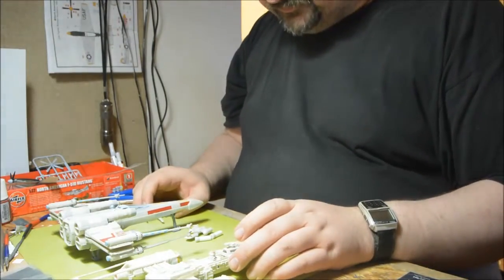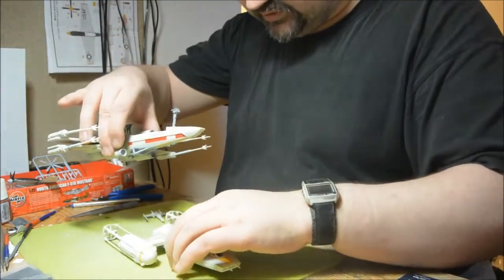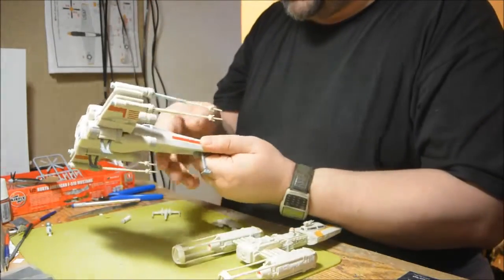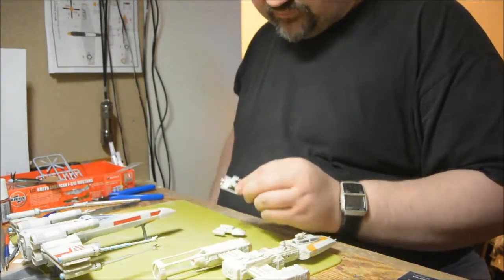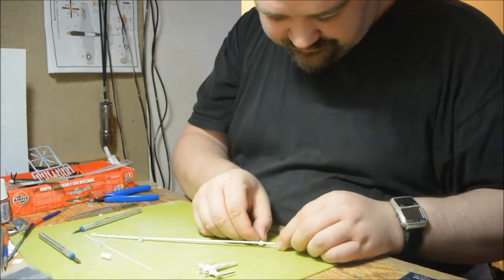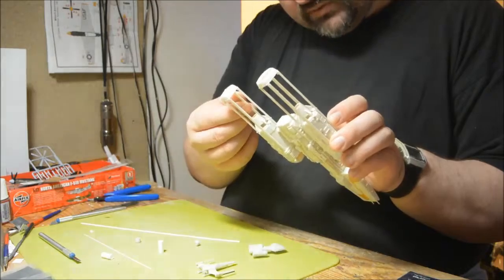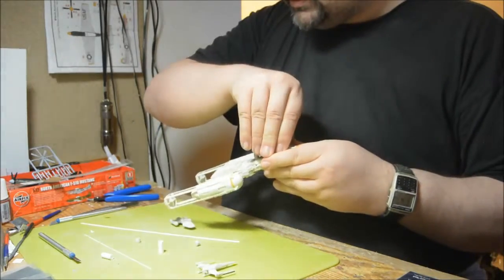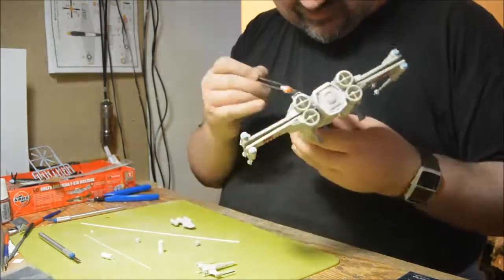Star Wars - Empire Strikes Back - Rebel Base - P.12 part 2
In this Video I start work on the Fighters, and it will take me a few episodes for me to realize my mistake.